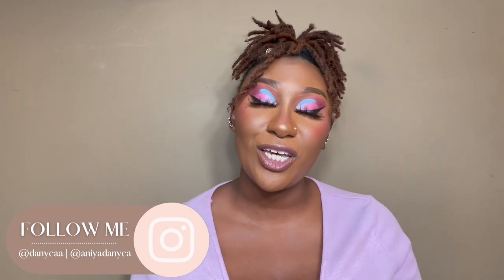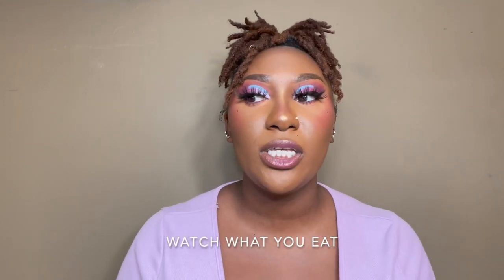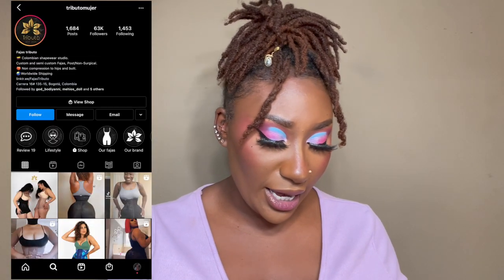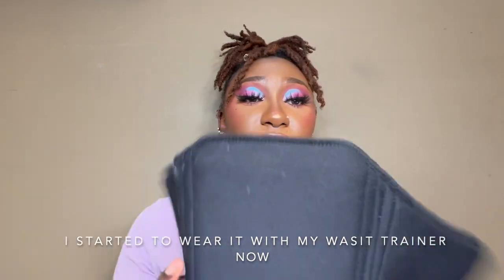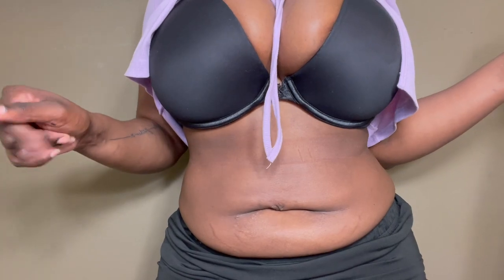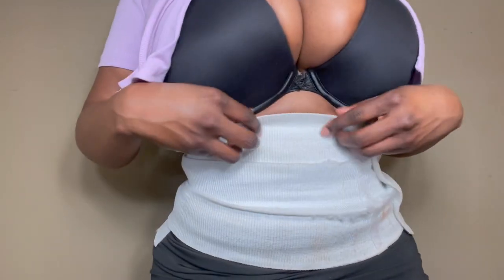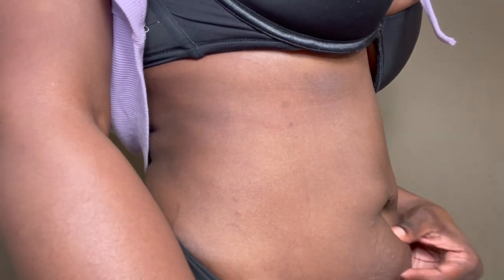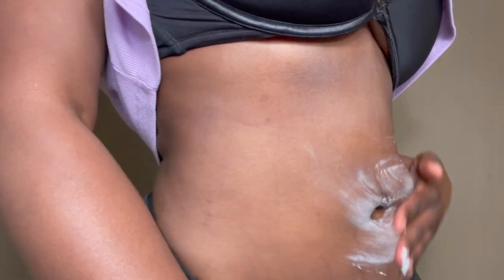BBL MAINTENANCE | 4 MONTHS POST OP | SCARS, INSECURITIES, COMPRESSION, CAVACATION MACHINE + MORE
⥥ OPEN ME ⥥

Hey guys, I didn't post last week because I was on vacation. This week I will drop a video MWF @ 5:30pm! I missed you guys and I have SOOOO MUCH content coming for you 😘❤️

If you’re new here, thank you for stopping by! If you’ve been here before, then welcome back!